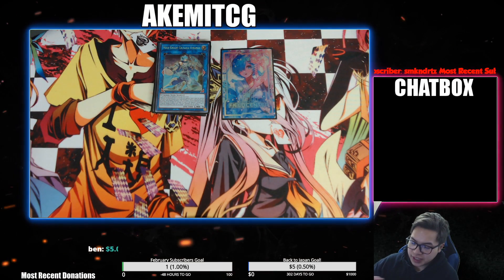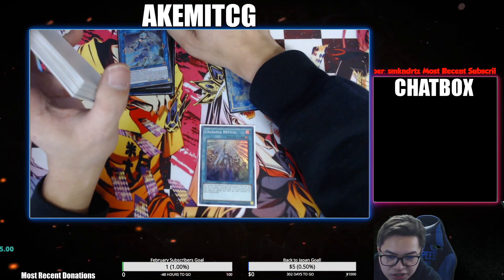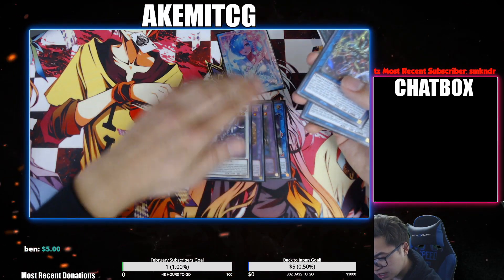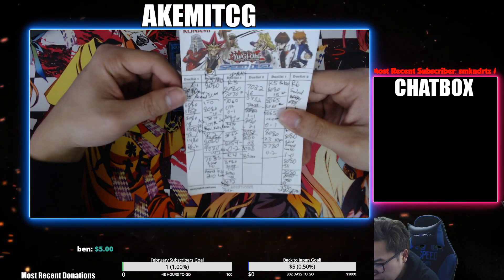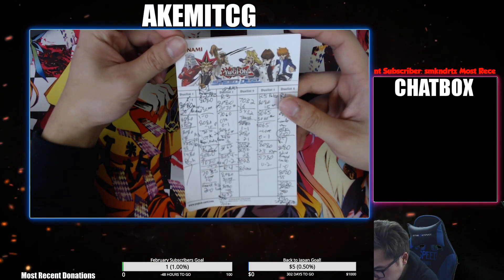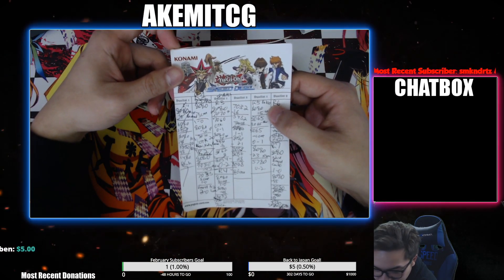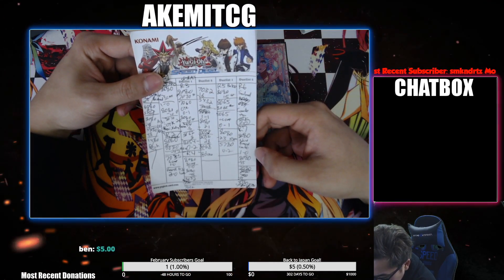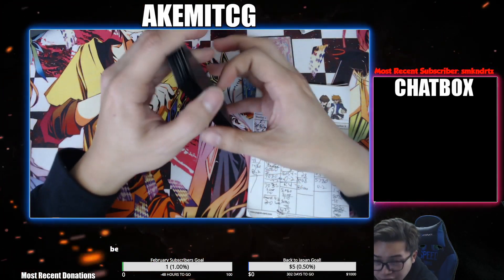Yugioh Crusadia Guardragon Regional Report - Providence 2/29/2020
Here's the RAW regional report! I honestly could've done better but the choke points in this deck are real.

EQUIPMENT USED:
Light-Blocking Glasses
Webcam Stand